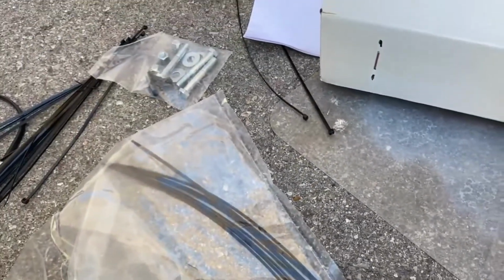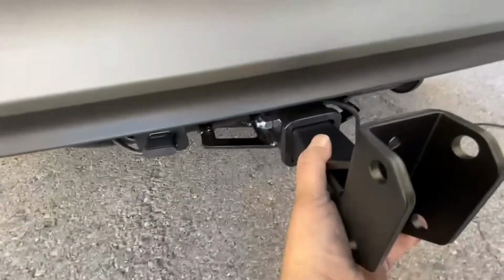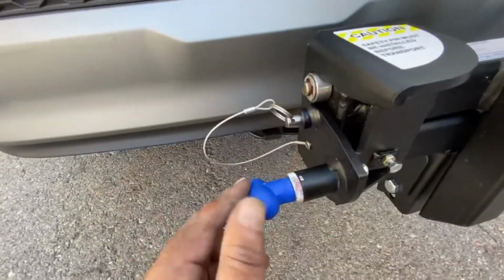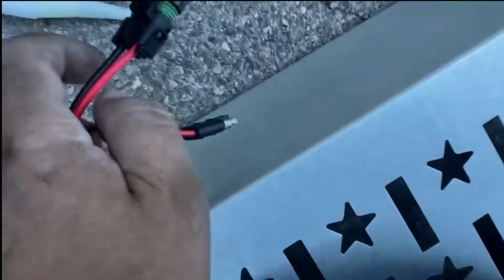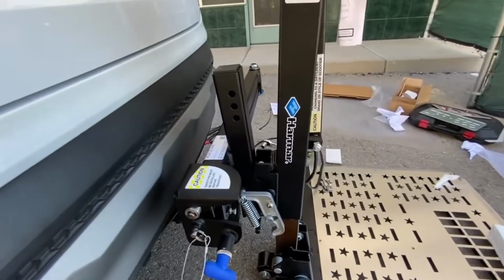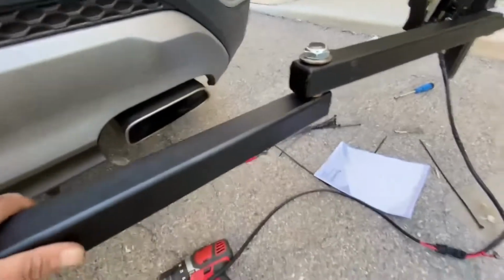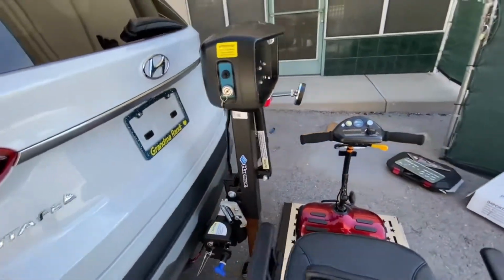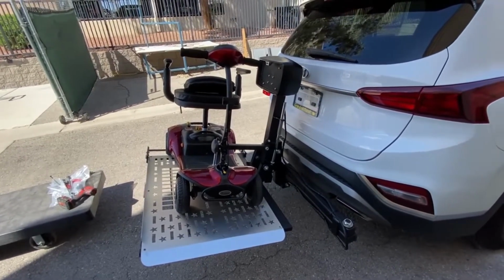Harmar AL100 Vehicle Lift install - Featuring Automatic lock-down arm and swing-away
Today we install a Harmar AL100 scooter lift with automatic lock-down arm and swing-away arm and a customer’s Hyundai Santa Fe. For more information and compatibility for your vehicle please email or use the link above to check on your vehicle and mobility device is suitable to carry an external or internal lift.